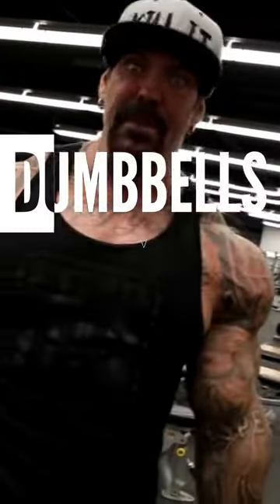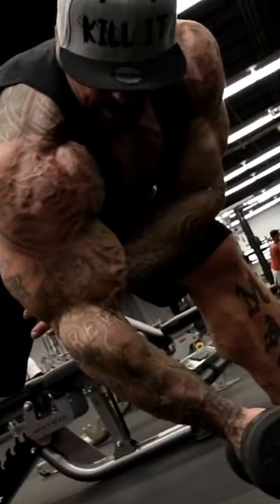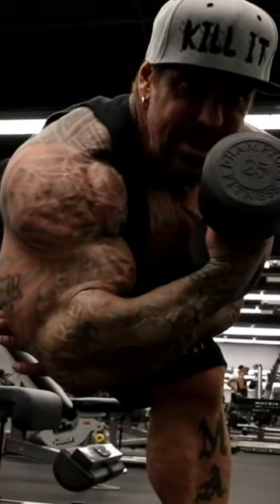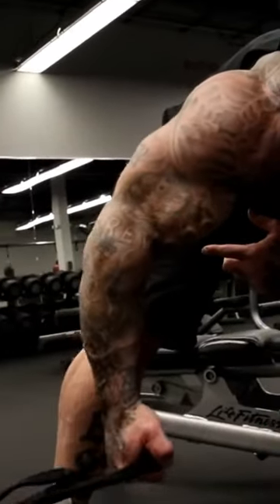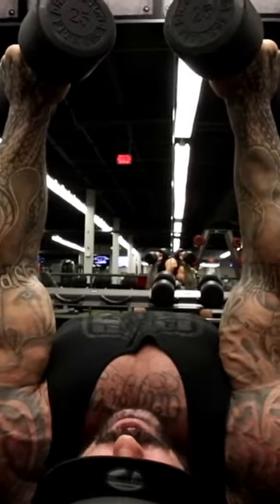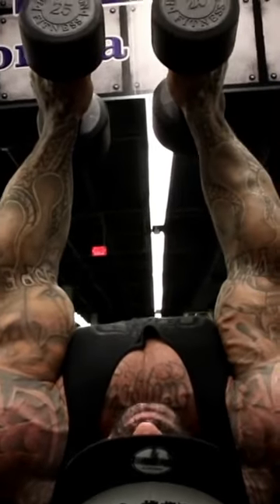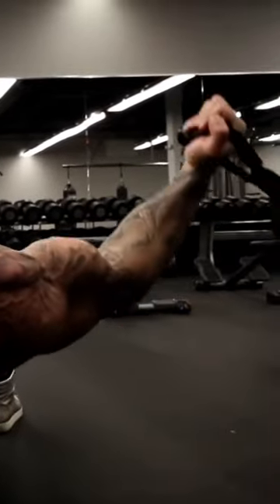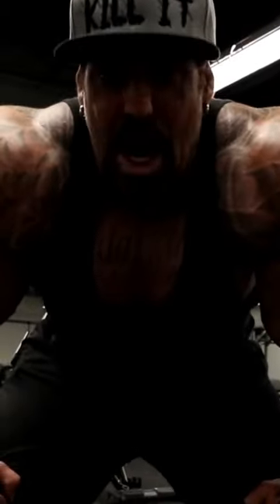richpiana JUST MY 2 CENTS! Dumbbells VS Cables with examples! REAL TALK!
RICH PIANA: THE LEGEND CONTINUES

Rich Piana and 5% Nutrition, two names which have become synonymous in the sports nutrition world for hardcore performance. In the words of Rich, the "5% represents those of us who are willing to give WHATEVER IT TAKES to reach their goals." Rich has been an inspiration to untold millions throughout his career both as a bodybuilder and later as a motivational figure. The most recognizable aspect of his lifestyle, living the "5%'ER mentality" became the foundation of his company, 5% Nutrition.

Rather than quit when we lost our leader, we took a page right from the book of Rich Piana, pushing through the pain of his loss in to persevere and get reorganized around a future without our living legend. We work each day to develop new products and expand the existing product lineup, all while staying true to the vision of the future Rich established when he founded the company.

Rich’s legacy will continue to inspire the bodybuilding community for many, many years to come. Every day, we hear new stories of 5%ERS who are inspired by the message, legacy, and lifestyle exhibited by Rich and carried forward by the 5% community at large.

YOU are the ones that define the 5% Family we know, love and respect. Together, we are the 5%. Take this badge and wear it with PRIDE!
Let's show the world who makes up the 5% NATION!